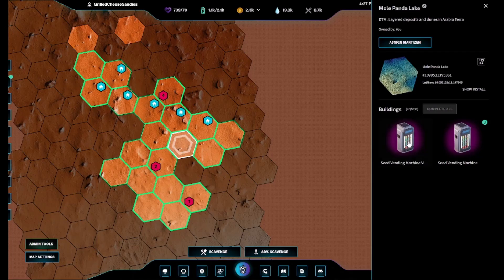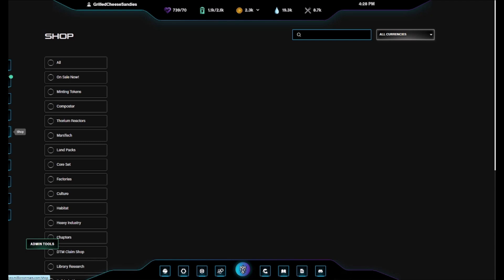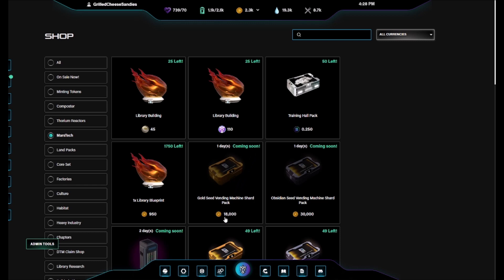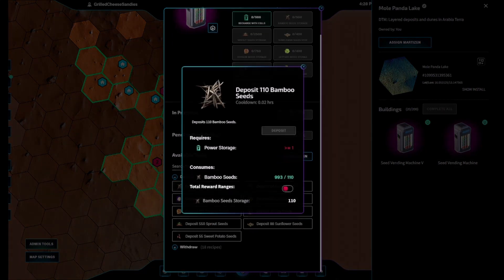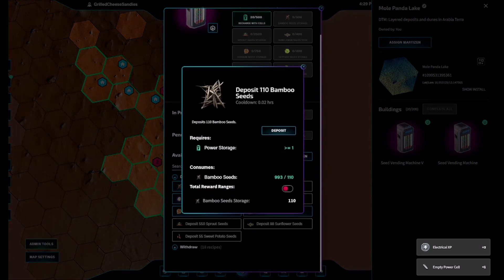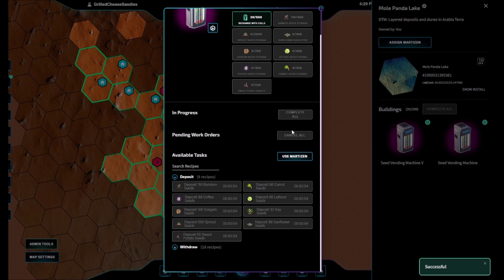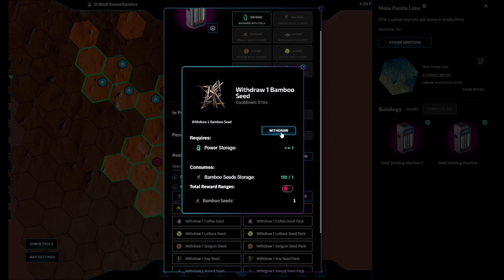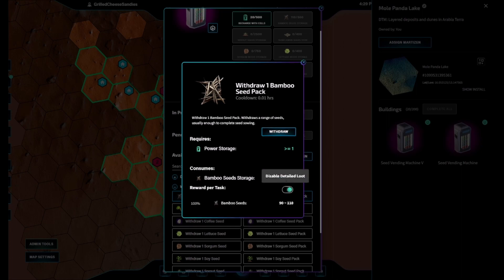Vending Machines: Seed Vending Machine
Million on Mars® is the most fun you can have building a base on Mars with your friends. Web-based crafting, with the ability to post jobs for other players, and earn currency doing jobs as well! Buy and sell NFTs on the WAX blockchain, and play-to-own virtual currency Dusk.

Jump on the next rocket to Mars and Play today!  milliononmars.com